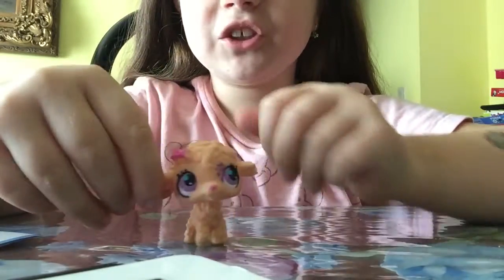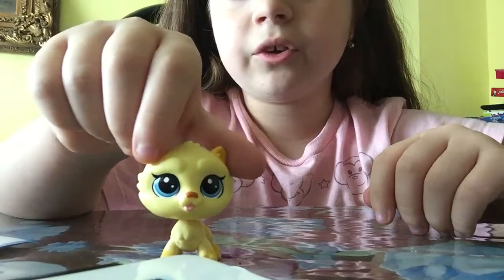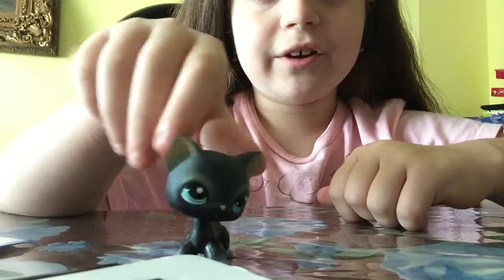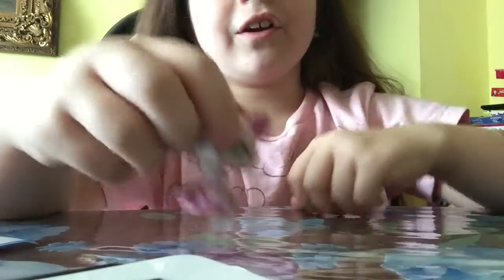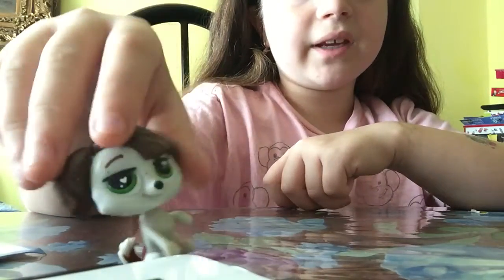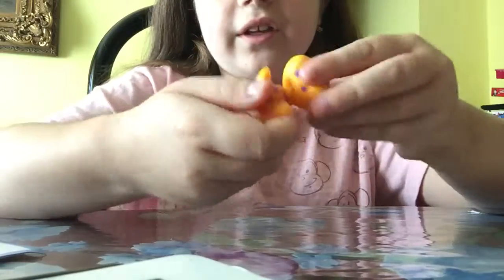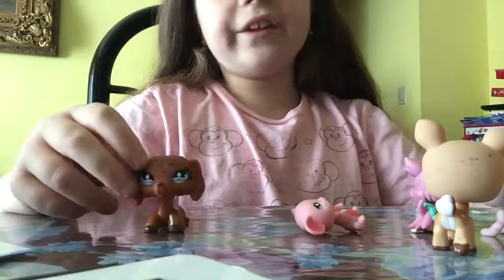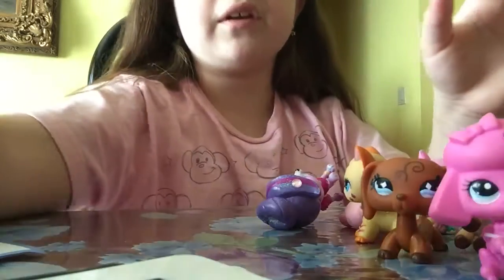July 27, 2016